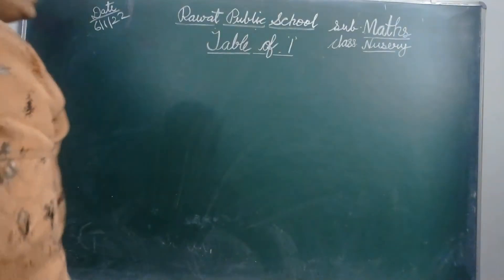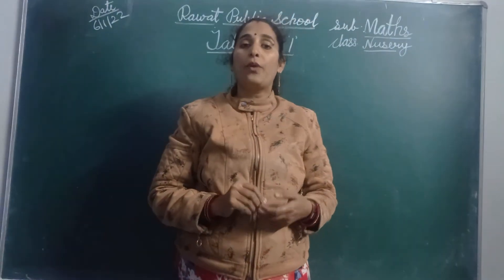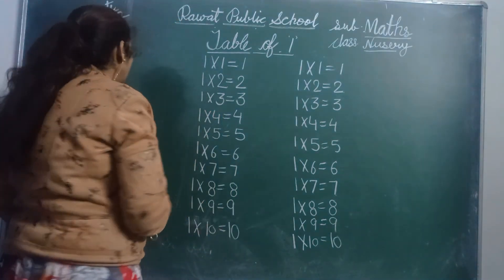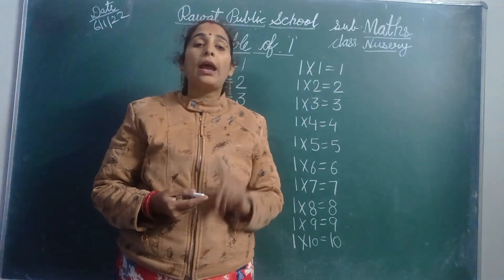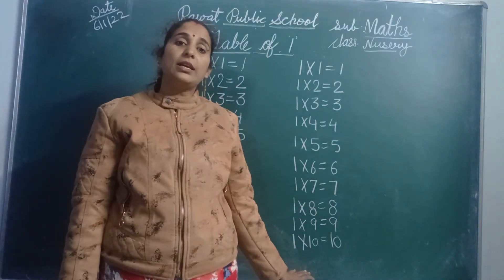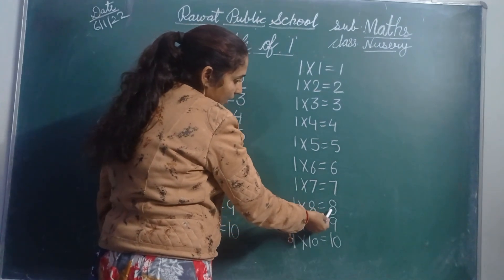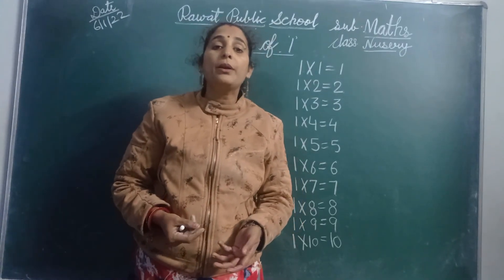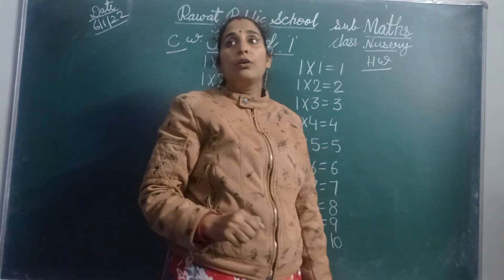subject maths class nursery date 6.1.22